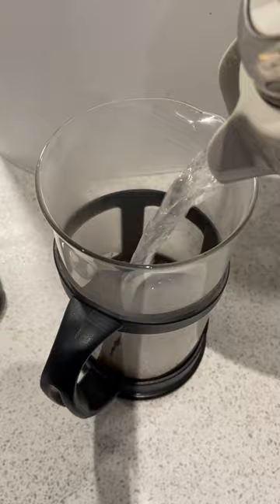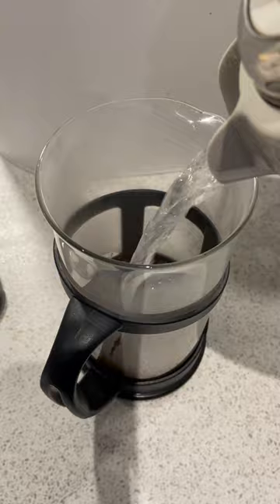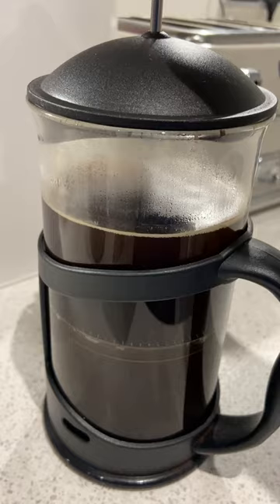How to make filter coffee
This is the easiest way to make filter coffee in a Cafetiere / French press...